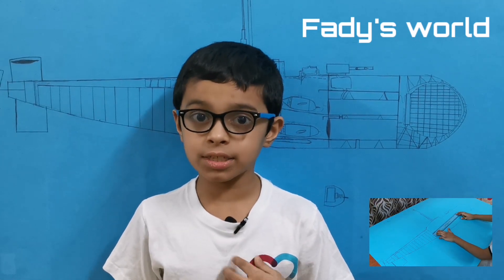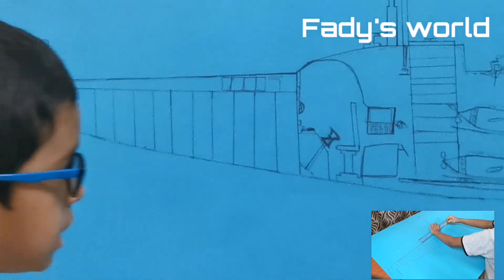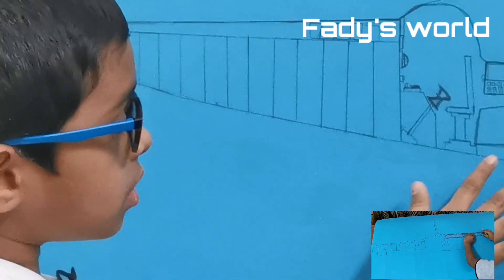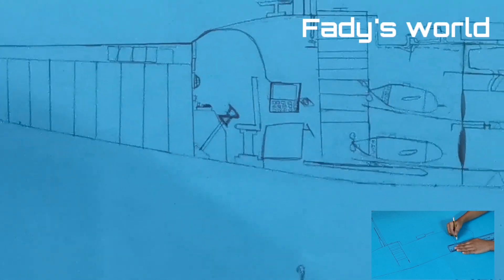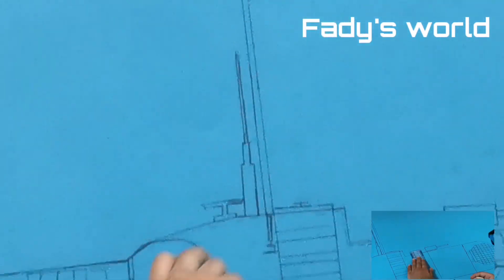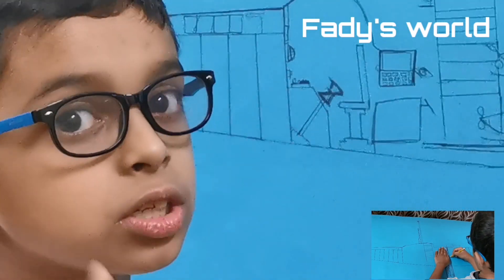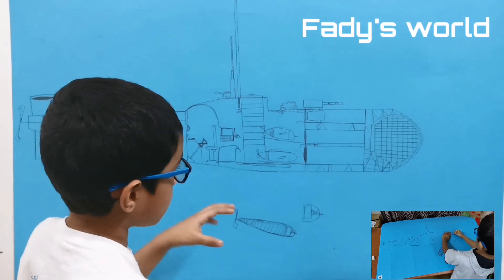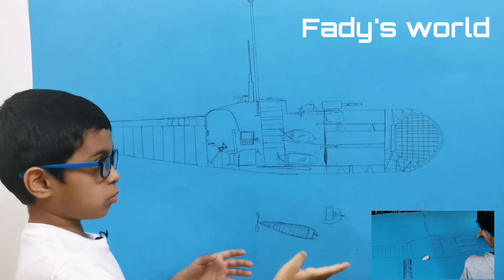My favorite Submarine Design by Hamad Faiz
Submarine is underwater self-propelled craft (watercraft/water vessel) capable of independent operation underwater. Submarines are mainly used for underwater research, underwater rescue and submarine warfare.

9yrs old Hamad Faiz (elder brother of Fady Faiz) is passionate to learn about sofisticated weapons for land& marine safety and security purpose. In this video Hamad demonstrates his favorite naval Submarine Design concept.

If you are new to Submarines, you will find this video helpful to understand basic structure of underwater magics of submarines.

Followings are major components of a Submarine:

1. Control System
2. Battery Bank
3. Propeller - rotating hub and radiating blades
4. Periscope for observation
5. Sonar to detect objects
6. Torpedo - cigar shaped self-guided underwater missile

Watch it, and let Hamad know your feedback and support him in his learning path.